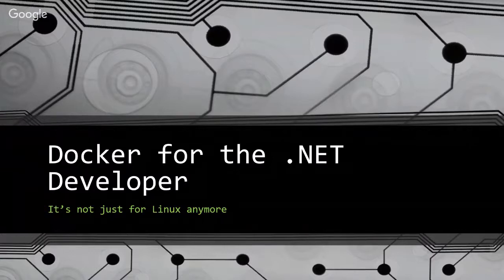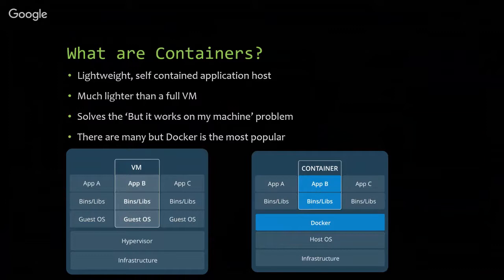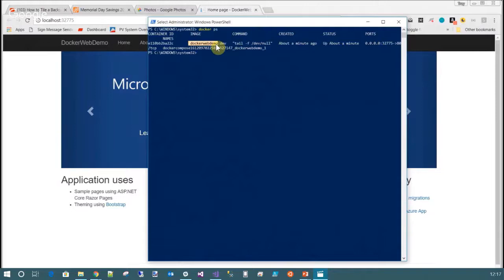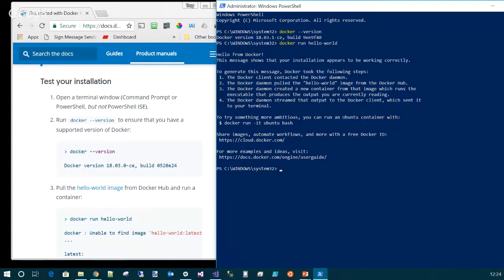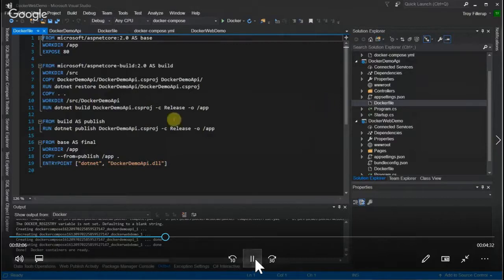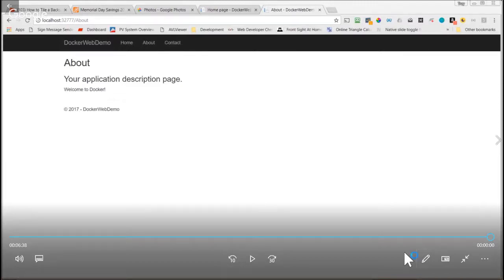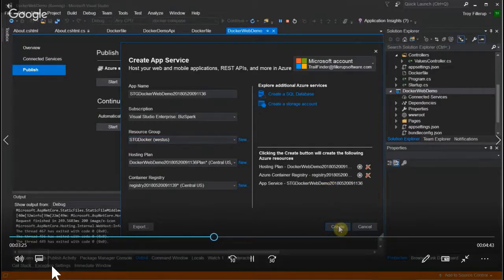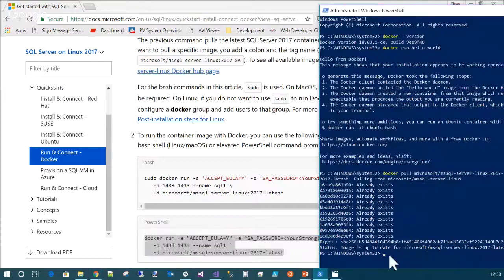Docker for the .Net Developer - Troy Fillerup